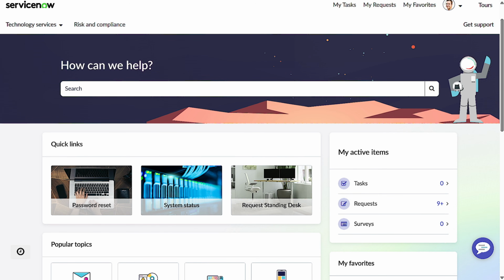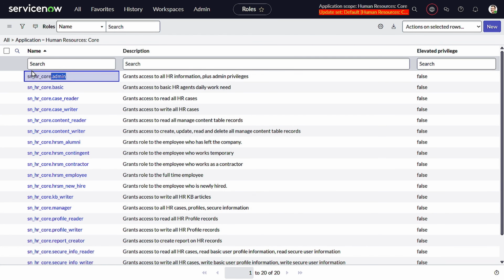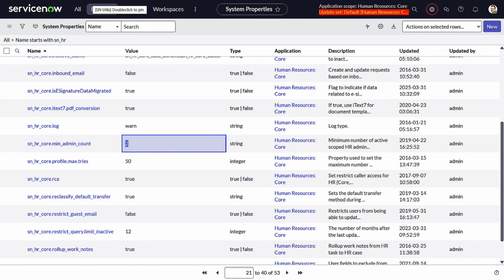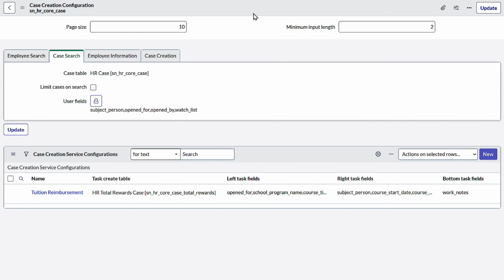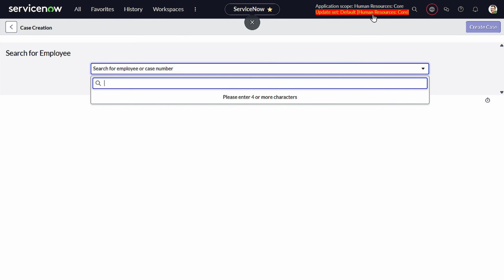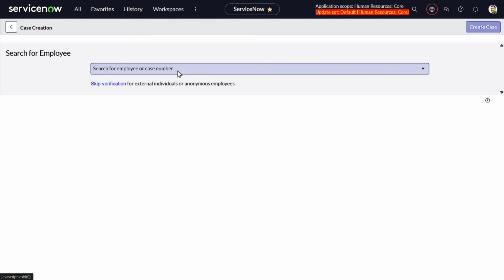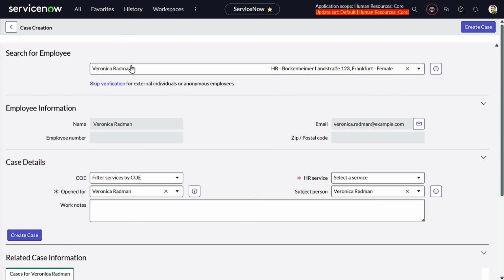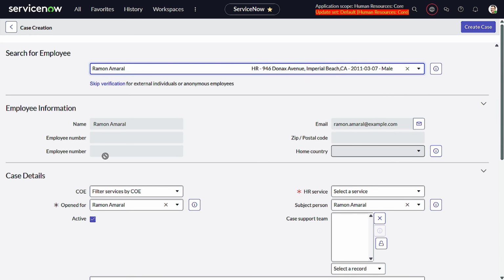ServiceNow HRSD: Roles, Group, Case Creation & Pro Tips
Unlock the full potential of ServiceNow HRSD with this comprehensive guide! Learn how large organizations manage HR processes efficiently using ServiceNow HRSD. This video covers essential HRSD roles, the difference between HR admin and ServiceNow admin, and step-by-step HR case creation. Discover real-life scenarios, customization tips, and how to empower your HR team for faster, smarter decision-making. Whether you’re an employee, HR professional, or leader, this tutorial will help you streamline HR operations and boost productivity.

0:00 Introduction
1:10 What is ServiceNow HRSD?
2:30 Key Roles in ServiceNow HRSD
4:00 HR Admin vs. ServiceNow Admin
6:00 Real-Life Scenarios: Employee, HR, and Leader Perspectives
8:00 Navigating the Employee Center
10:00 Customizing HR Case Creation
13:00 Case Creation Configuration & Advanced Settings
16:00 Filtering and Displaying Employee Data
18:30 Adding Custom Fields & User Conditions
21:00 Skip Verification & Priority Settings
23:00 Case Search and Display Customization
25:00 Final Tips & Best Practices
27:00 Conclusion & Next Steps